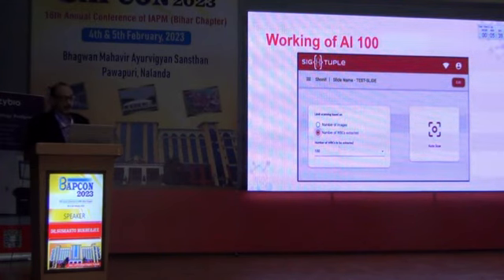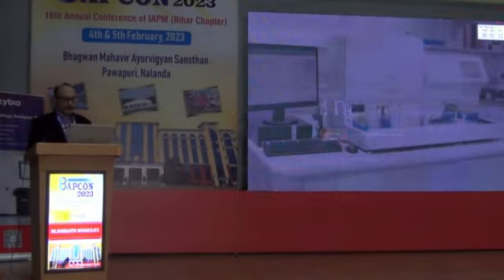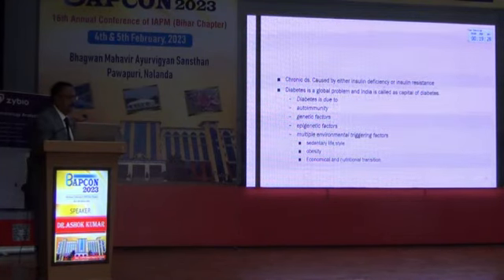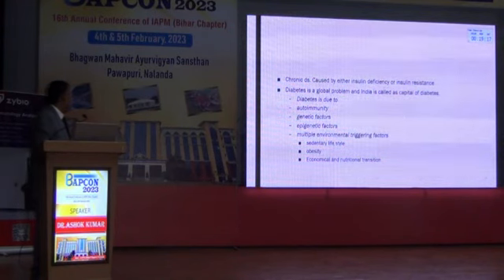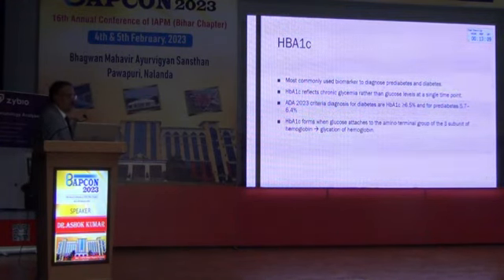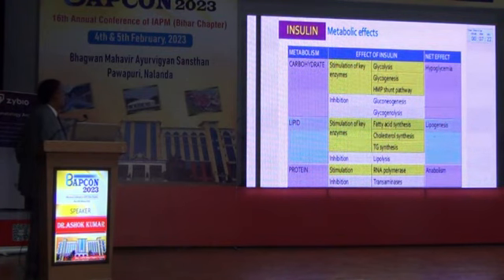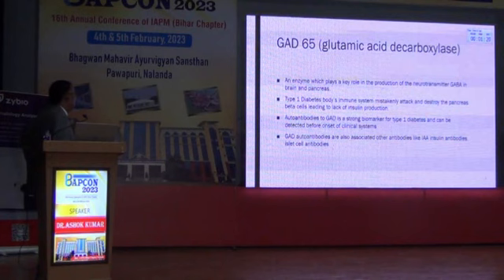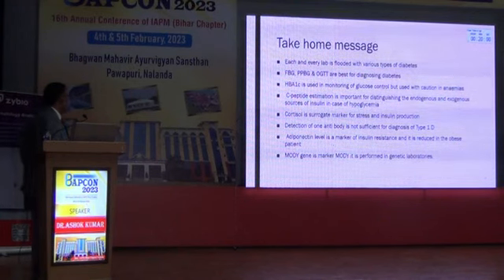Bapcon 5th February 2023 Part 02